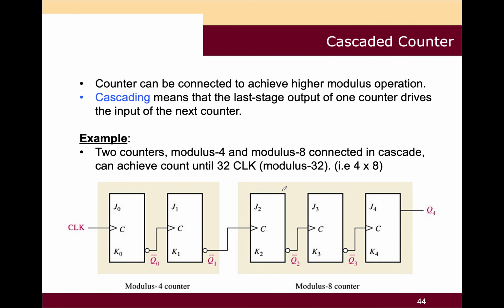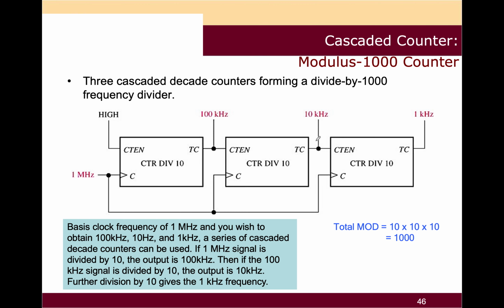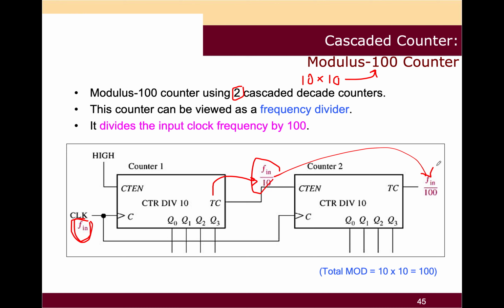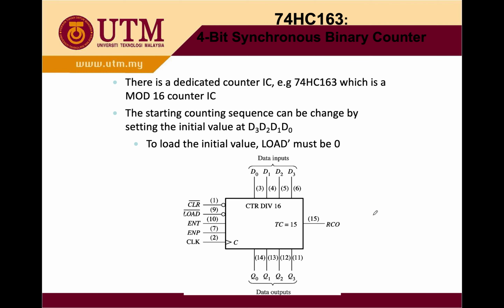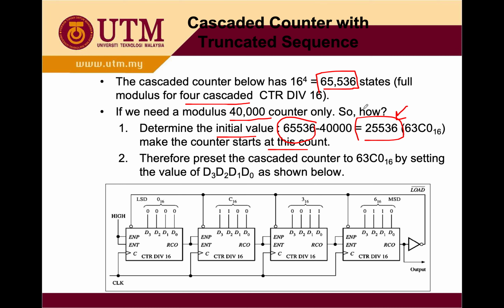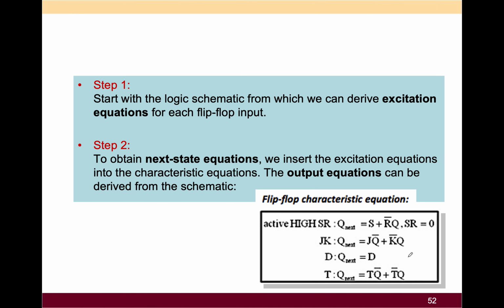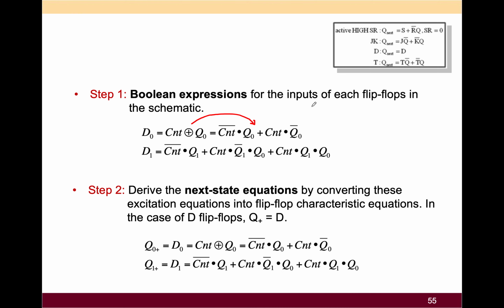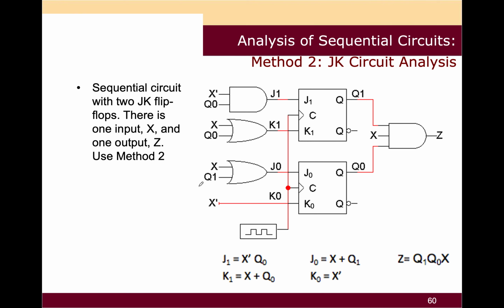Module 8 c